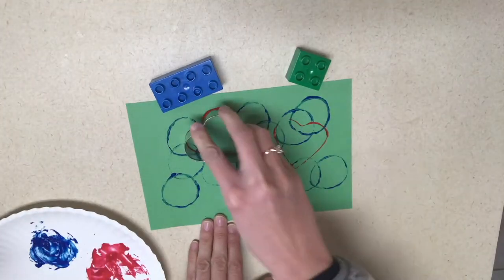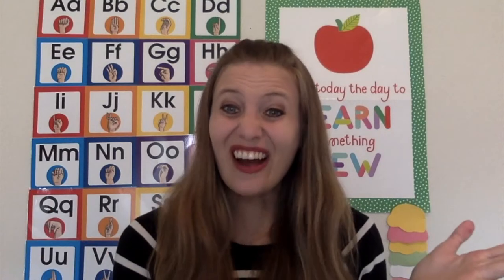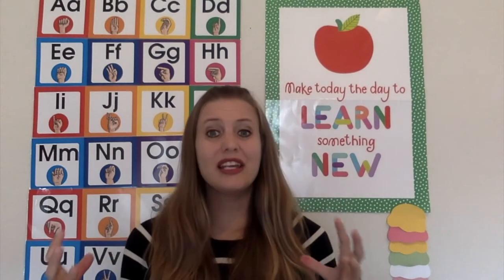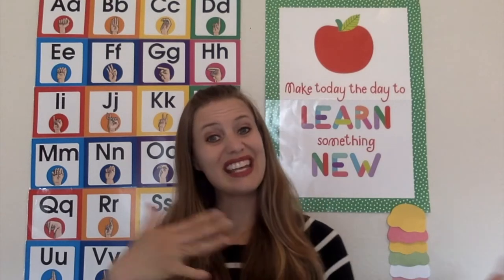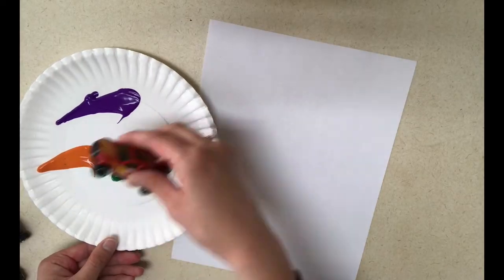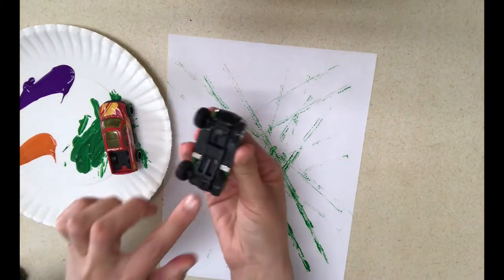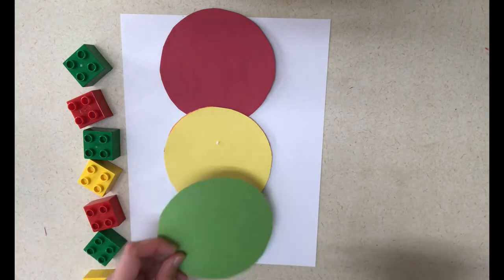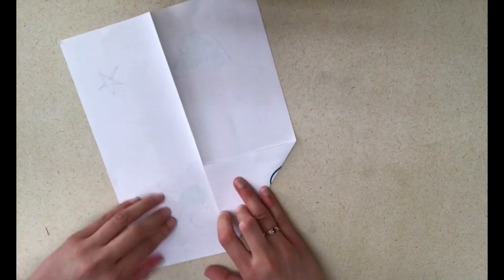LEARNING ABOUT TRANSPORTATION USING ART! Preschool Transportation Activities Part 3!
This is the third video talking about transportation themed activities for preschoolers. This video talks about exploring transportation using art.